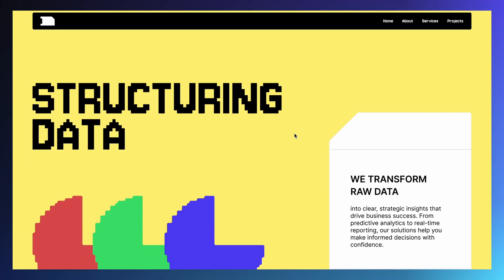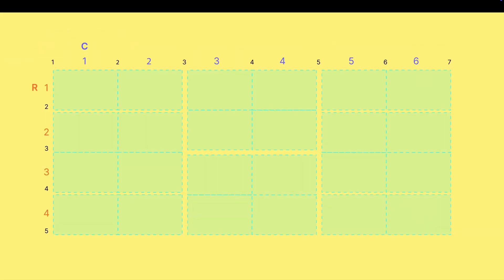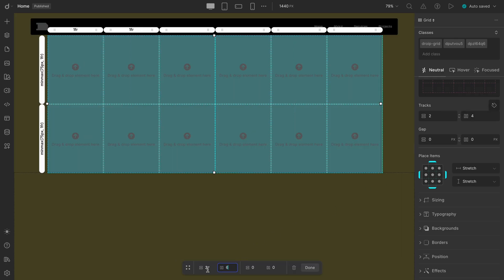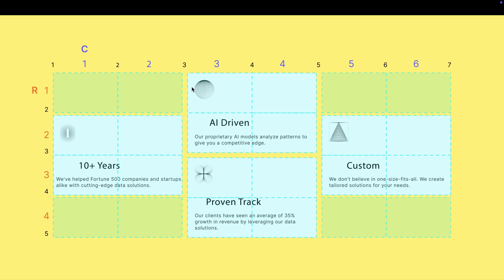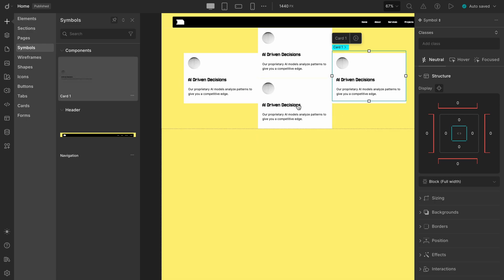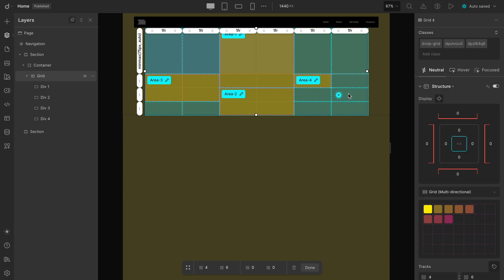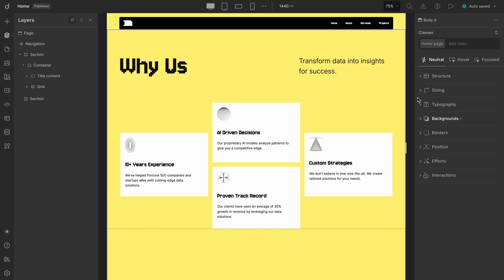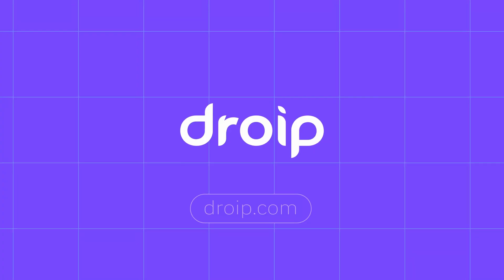Effortless Website Layouts: CSS Grid Tutorial (Part 2 of 4)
In this video, you'll learn how to create layouts for your websites easily with CSS grid. You'll be able to sketch simple to complex structures if you follow the steps explained in the tutorial.
Grids are a powerful layout tool for creating two-dimensional, responsive designs both vertically and horizontally. With Droip grids, you can even have granular controls while designing!

Two golden rules to follow:
▫️ Sketch structures (Make a blueprint of the layout)
▫️ Map Contents (Define the positions of your content blocks)

Chapters:
00:00 Intro
00:30 Two Simple Methods
00:48 Two Golden Rules
01:05 Manual Grids (CSS Grid Lines)
03:29 Area Grids (CSS Grid Area)
04:52 Recap
05:13 What's Next?